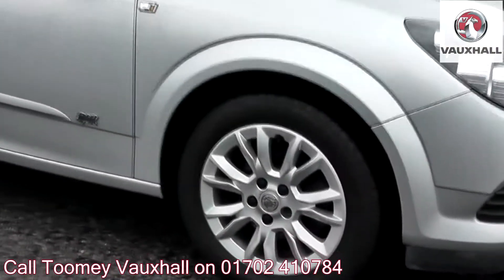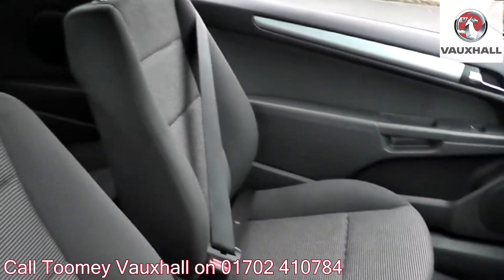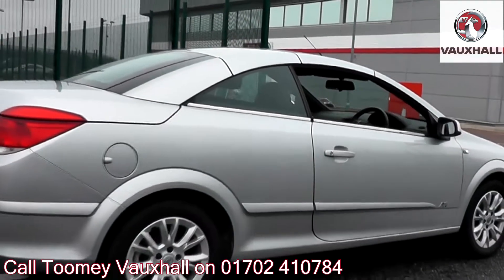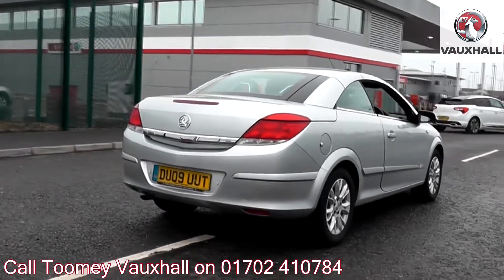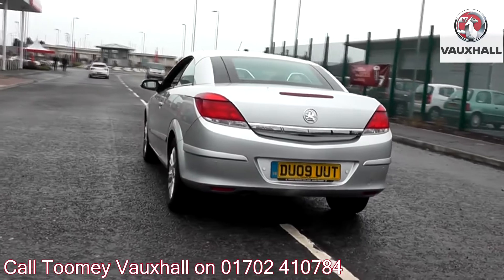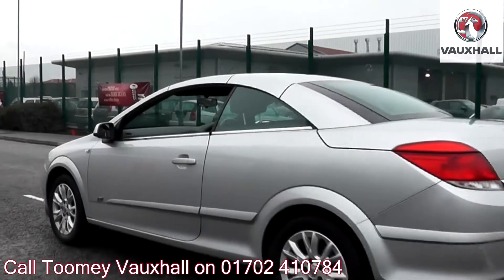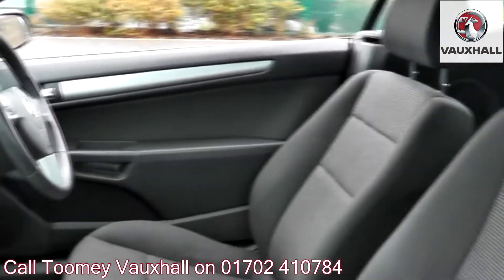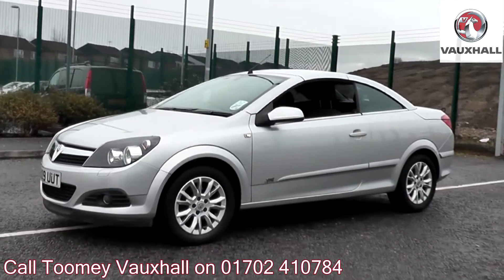2009 Vauxhall Astra Twintop Sport 1.8l Silver DU09UUT for sale at Toomey Vauxhall Southend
2009  Vauxhall Astra Twintop Sport  1.8l Sovereign Silver DU09UUT for sale at Toomey Vauxhall Southend Automatic  Petrol  2 Doors Convertible